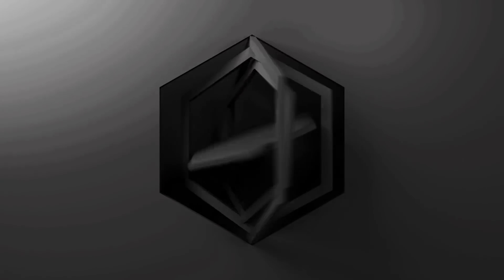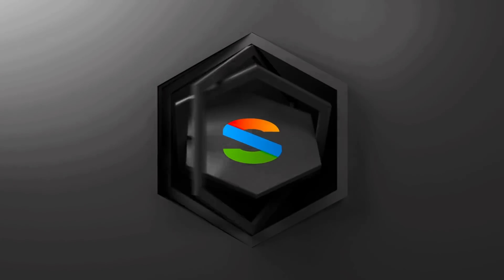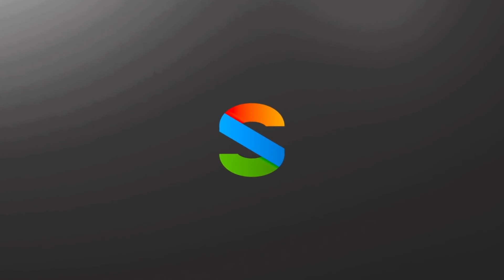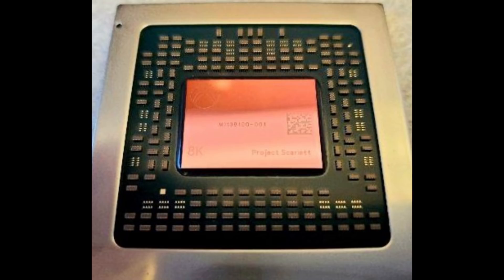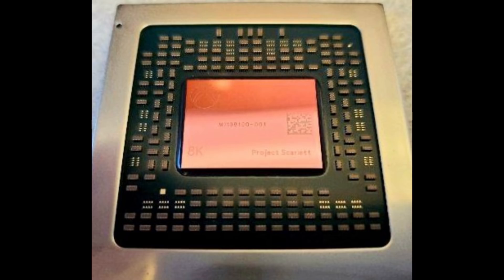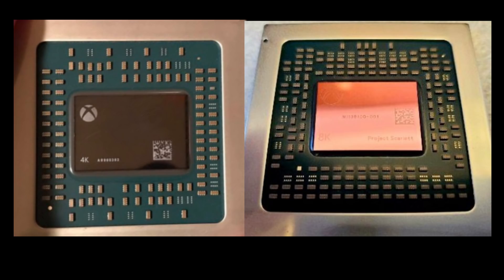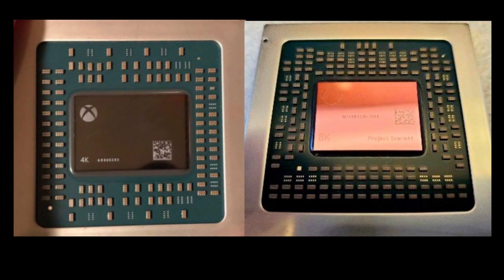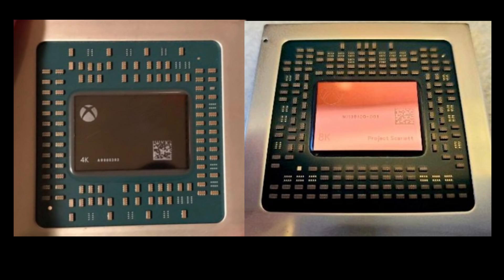First Look: Xbox Series X CPU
Microsoft is officially showing off what the next generation Xbox Series X SoC looks like.